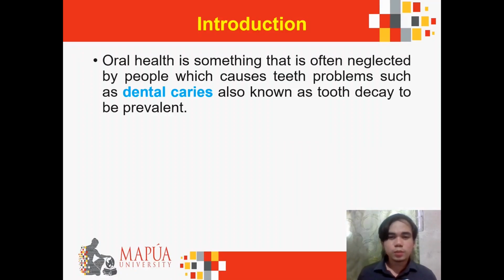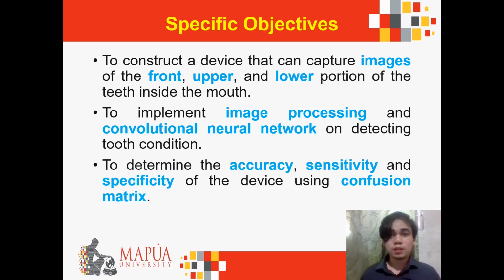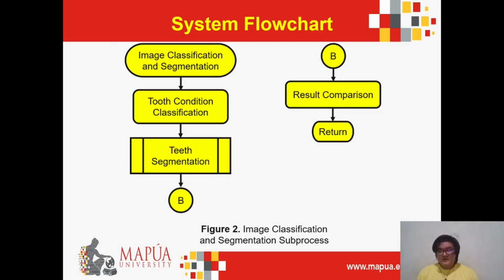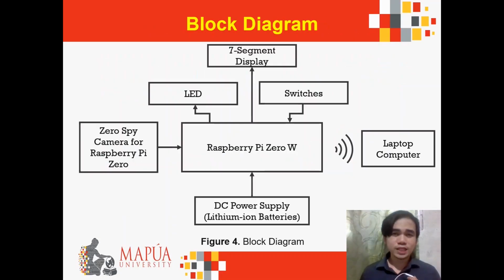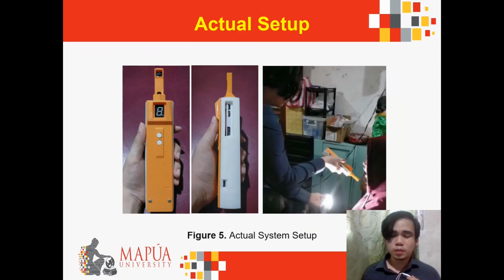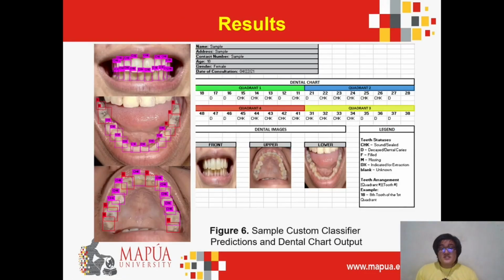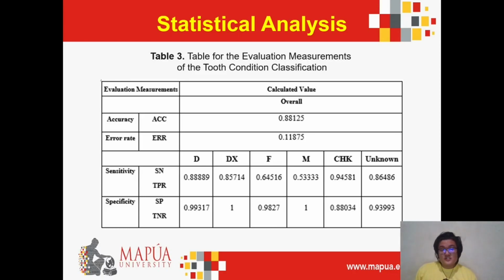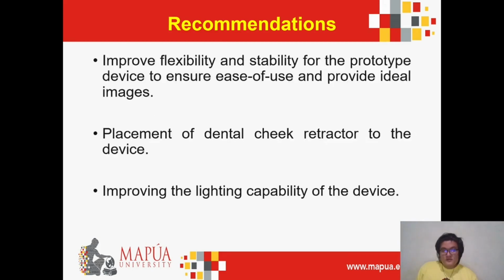Thesis Colloquium Video Presentation ANTOLIN REYES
41st EECE THESIS COLLOQUIUM

THESIS TITLE: Tooth Condition Classification for Dental Charting using Convolutional Neural Network and Image Processing

Authors: Arryll Mori N. Antolin, Jean Marc D. Reyes, and Engr Dionis A. Padilla